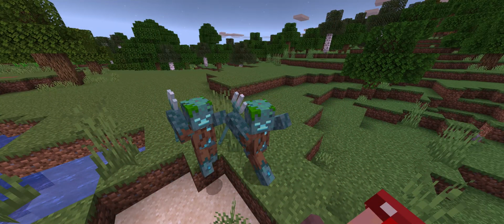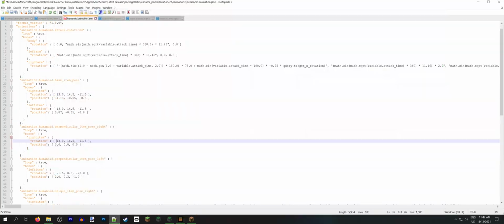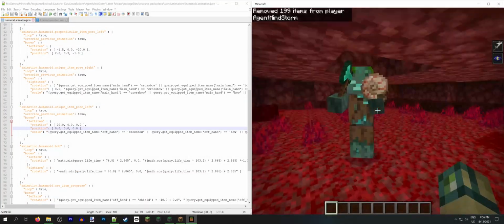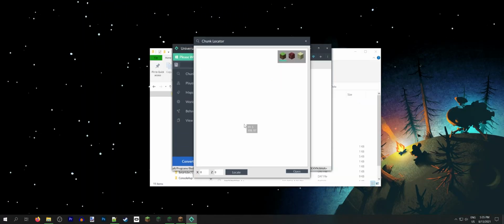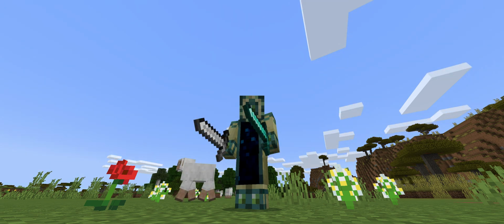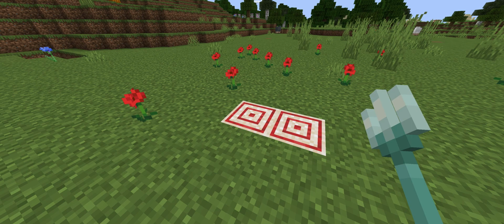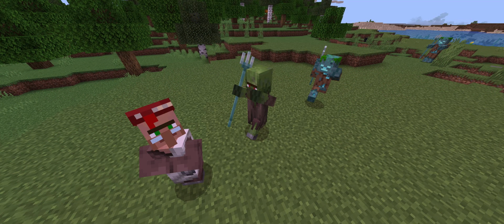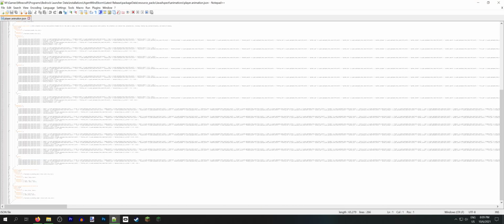Java Aspects Update Beta Is Here! (Link in Description) - Dev Log #4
The Java Aspects 5.0.0 beta is now available! This is a beta for bug testing, so remember to report any issues you have in the comment section of this video or to @agentms_ on Twitter.

EDIT: Since Java Aspects 5.0.0 has now officially released, the link below goes to the completed update, not the release candidate.

This update comes with two download options: Fidelity and Performance. Fidelity contains features which cause more lag, like item icons and held item positions, but crashes the game on mobile devices. Performance runs better, but doesn't include durability bars, held item positions, or item icons.

Mobile players should always download the Performance version of Java Aspects.

Since the last development log, I released updates for Marketplace Hider, Beta Hider, and Glittery Glow Squids to make them compatible with the latest version.

In this video, I discuss the progress, mistakes, and assumptions I've made over the last two weeks. This time, I focused on item durability bars, held item positions, and fixing all the bugs I could find!